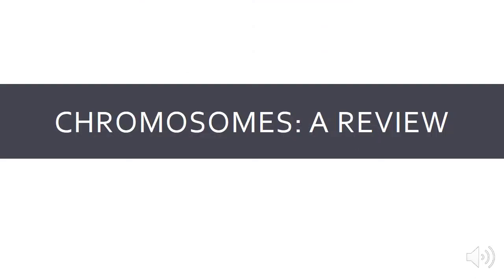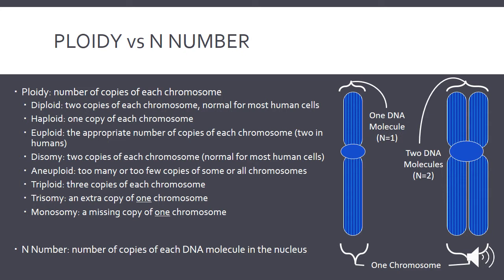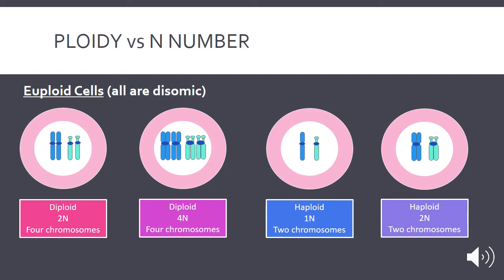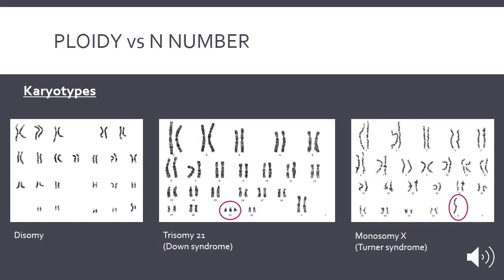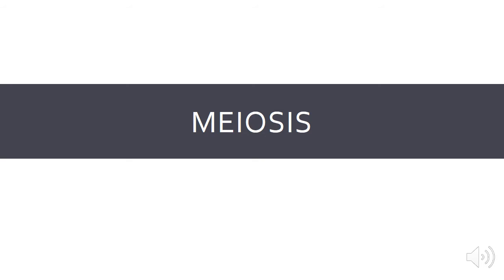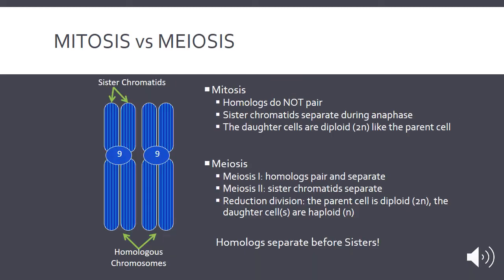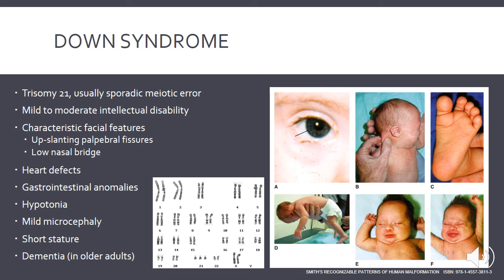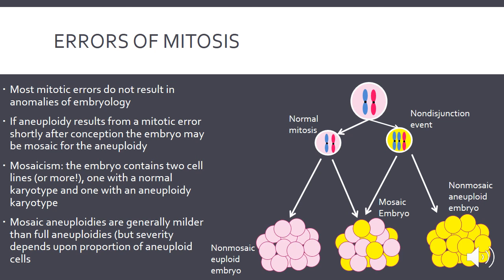Week 1 - 2 Mitosis and Meiosis v3